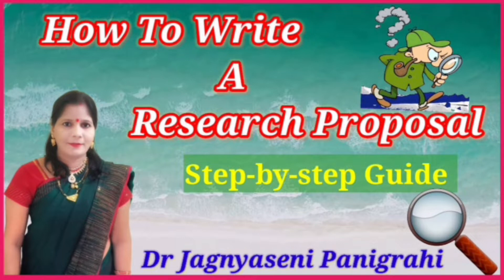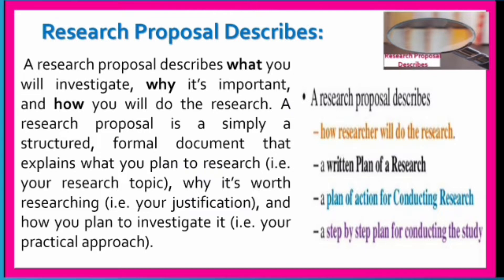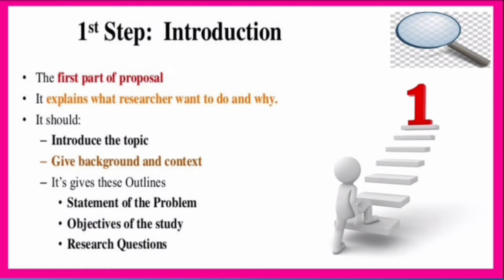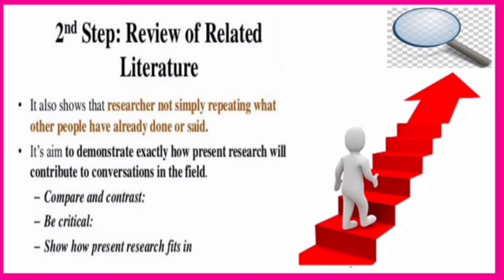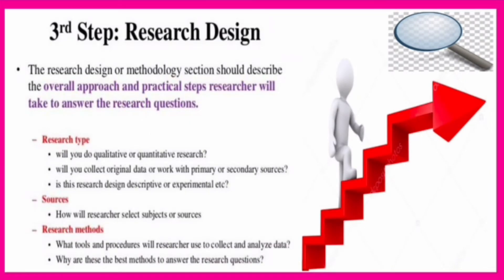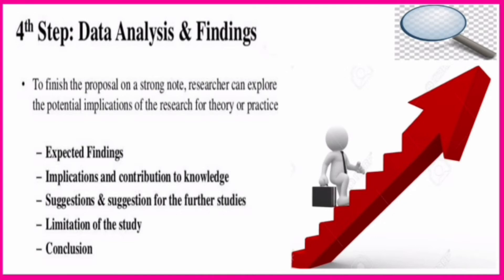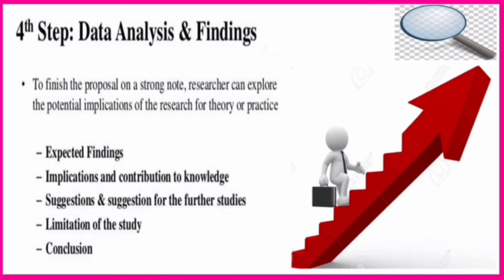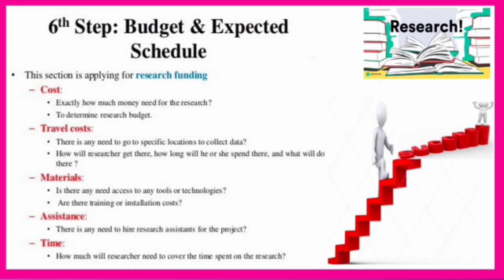How to write a Research Proposal: Step-by-step 8873